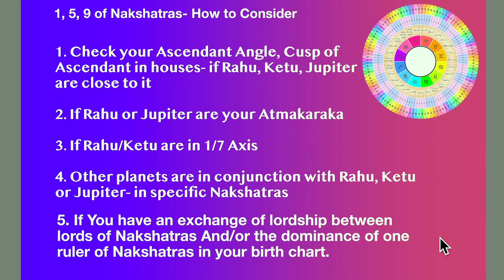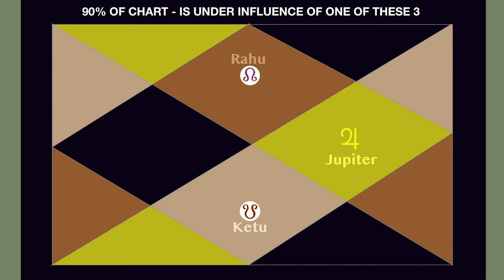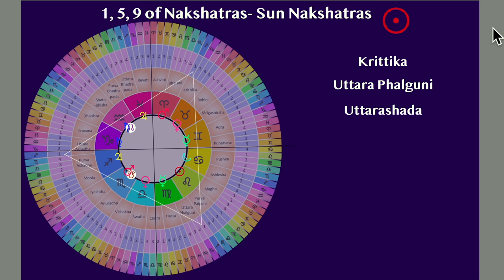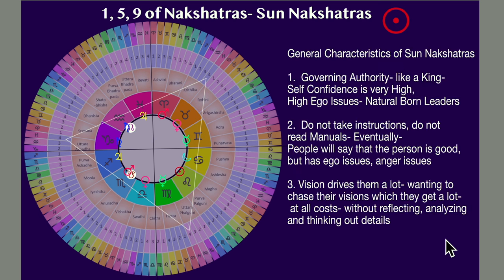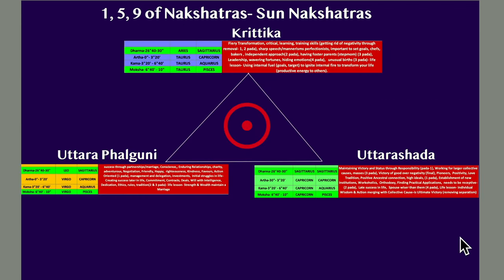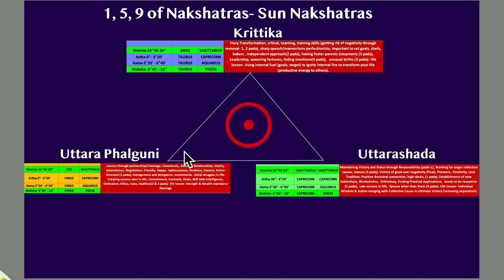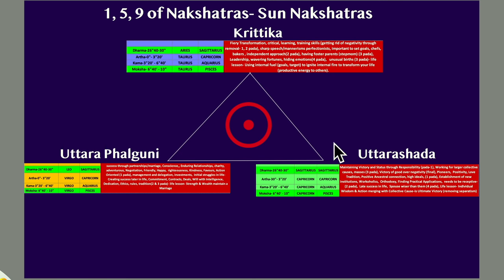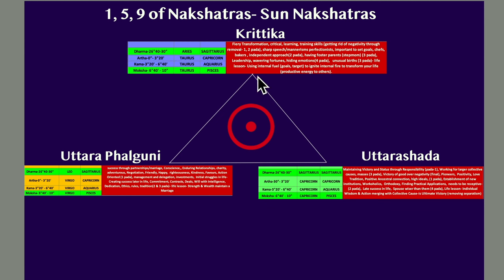1, 5, 9 of Sun Nakshatras Krittika, Uttaraphalguni and Uttarashada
Studying the core characteristics of each Nakshatra (lunar mansion) in Vedic astrology, focusing on their propensities, drives, desires, and life lessons, can provide several profound advantages. These insights can be beneficial for personal growth, relationship dynamics, spiritual development, and overall well-being. Here are some key advantages:

Deeper Self-Awareness:

Propensities and Drives: Understanding the natural tendencies and motivations associated with your Nakshatras can reveal your core strengths and challenges. This self-awareness helps you to harness your innate abilities and address areas that require growth.
Desires and Life Lessons: Knowing the desires and life lessons associated with your Nakshatras can provide clarity on your personal and spiritual goals, helping you to align your actions with your true purpose.
Personal Growth and Development:

Targeted Self-Improvement: By identifying specific traits and behaviors linked to your Nakshatras, you can focus on cultivating positive qualities and transforming negative patterns, leading to continuous personal development.
Goal Setting: Understanding the life lessons of your Nakshatras enables you to set meaningful and achievable goals that are in harmony with your soul’s journey.
Enhanced Relationship Dynamics:

Compatibility Insights: Studying Nakshatras can provide valuable insights into relationship compatibility. Knowing the propensities and desires of your partner’s Nakshatras can improve mutual understanding, communication, and harmony.
Conflict Resolution: Awareness of the underlying drives and life lessons of each Nakshatra can help in resolving conflicts by addressing the root causes of misunderstandings and fostering empathy.
Spiritual Growth and Awareness:

Karmic Understanding: Nakshatras often reflect karmic influences and past life patterns. Understanding these can aid in spiritual healing and growth, helping you to break free from karmic cycles and progress on your spiritual path.
Alignment with Cosmic Rhythms: Each Nakshatra is governed by specific deities and cosmic energies. Aligning with these energies can enhance your spiritual practices, meditation, and connection to the divine.
Improved Decision-Making:

Informed Choices: Knowing the propensities and drives associated with your Nakshatras can guide you in making decisions that are in tune with your natural inclinations and life lessons, leading to more fulfilling outcomes.
Timing and Planning: Understanding the influence of Nakshatras can help in choosing the right timing for important events and actions, maximizing the likelihood of success.
Career and Vocational Guidance:

Career Alignment: Insights into your Nakshatras can help identify careers and vocations that align with your inherent strengths and desires, leading to greater job satisfaction and success.
Professional Development: Knowing the life lessons and growth areas associated with your Nakshatras can guide your professional development, helping you to navigate challenges and leverage opportunities effectively.
Health and Well-Being:

Holistic Health: Some Nakshatras are associated with specific health tendencies. Understanding these can guide you in adopting preventive measures and holistic health practices that align with your natural constitution.
Emotional Balance: Awareness of the emotional and psychological propensities of your Nakshatras can aid in maintaining emotional balance and mental health.
Cultural and Mythological Appreciation:

Cultural Insight: Studying Nakshatras deepens your appreciation for the rich cultural and mythological heritage of Vedic astrology, enhancing your connection to ancient wisdom and traditions.
Symbolic Understanding: Each Nakshatra is associated with specific symbols and deities. Understanding these symbols can provide deeper insights into the archetypal energies influencing your life.
In summary, studying the heart of every Nakshatra in terms of propensities, drives, desires, and life lessons offers comprehensive benefits, including enhanced self-awareness, personal and spiritual growth, improved relationships, informed decision-making, career guidance, and overall well-being. This holistic approach can lead to a more aligned, purposeful, and fulfilling life. Donations welcome at my Paypal “Astrology should be more of a science of understanding present, self and charting your own course in life, consciously- rather than just the defeatist & disempowering predictive way that it is most popularly used”- Unknown